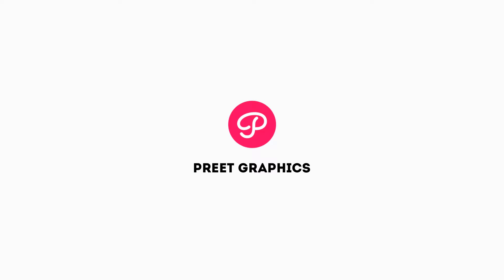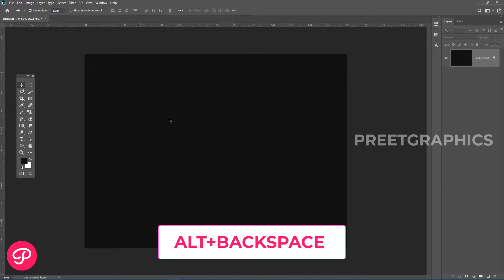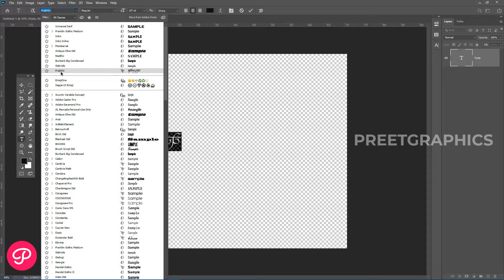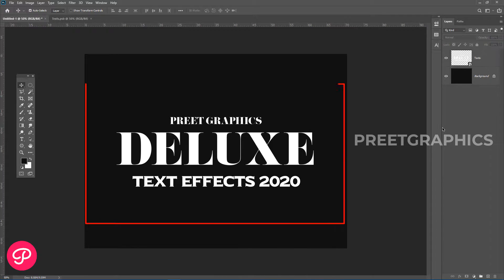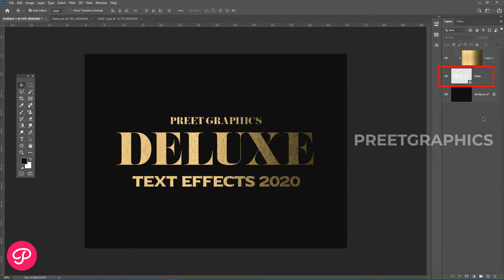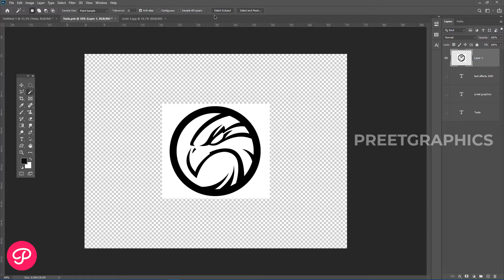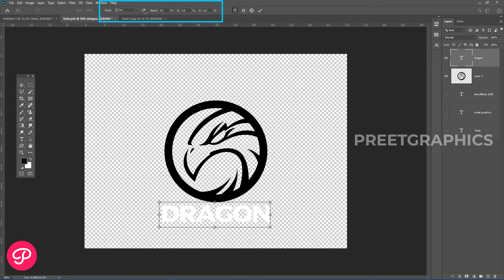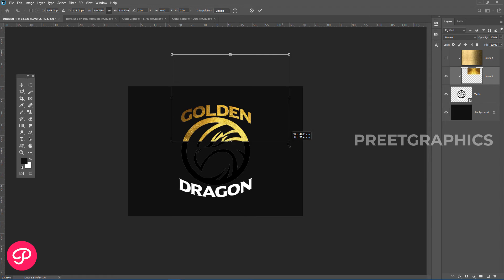Gold Text Effect using Textures | Photoshop Tutorial 2020